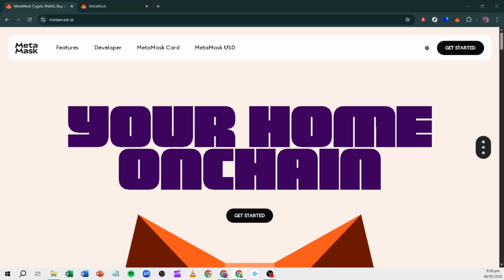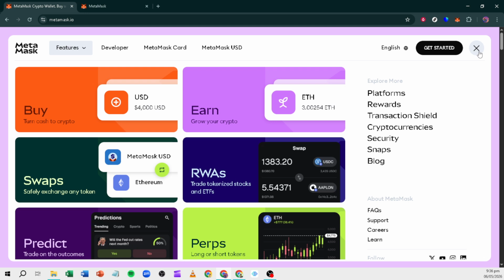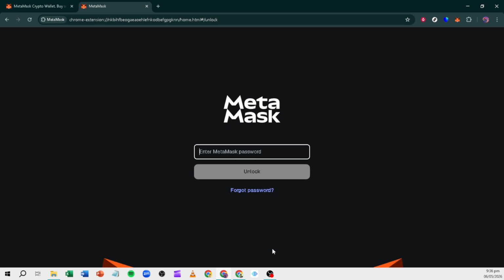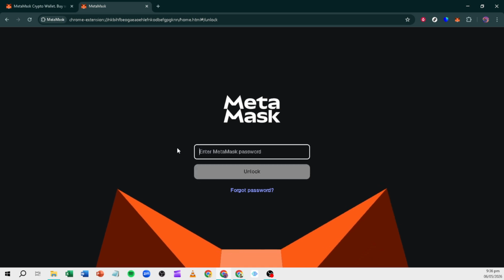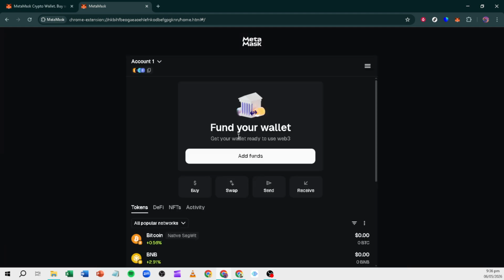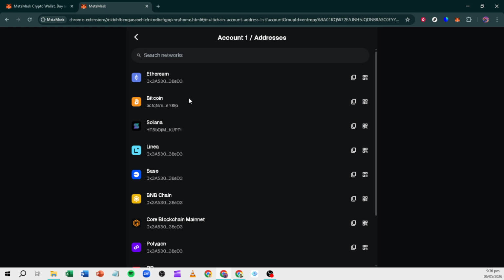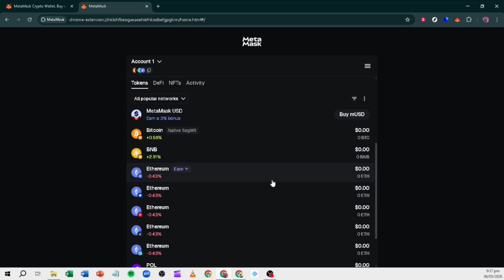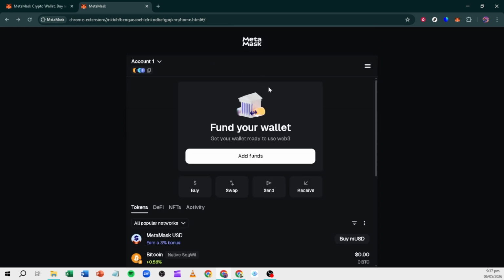How to Create EVM Wallet Address in MetaMask [2026 Guide]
In today's video we cover: MetaMask EVM wallet,how to create EVM wallet address in MetaMask,MetaMask wallet address,create MetaMask account,MetaMask 2026 guide,EVM wallet tutorial,Ethereum wallet MetaMask,how to get MetaMask wallet address,MetaMask setup guide,Web3 wallet tutorial,MetaMask for beginners,create crypto wallet MetaMask,EVM compatible wallet,MetaMask blockchain wallet,how to use MetaMask wallet,metamask evm walet,metamask adress creation,crypto wallet guide,Ethereum address tutorial,MetaMask help